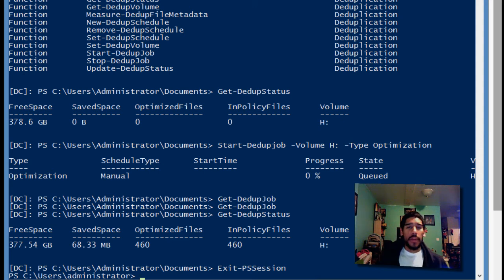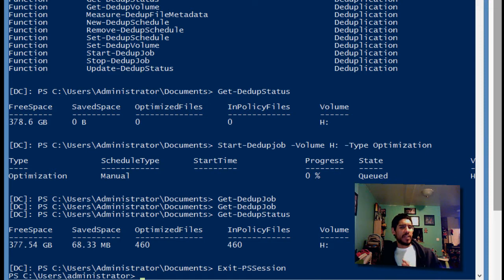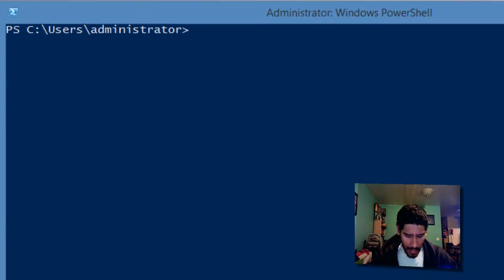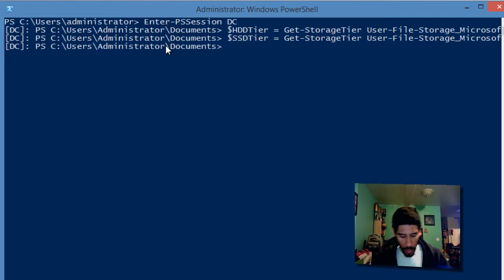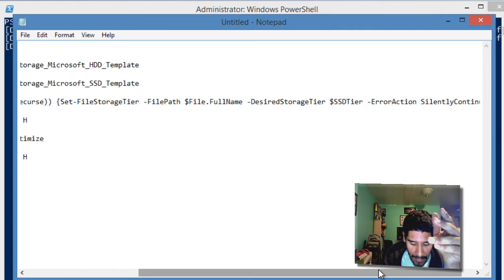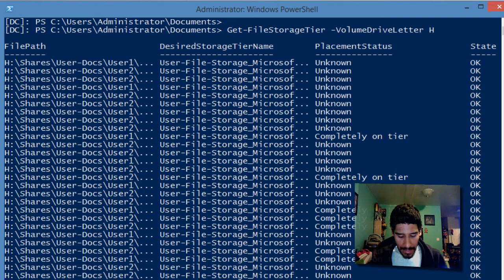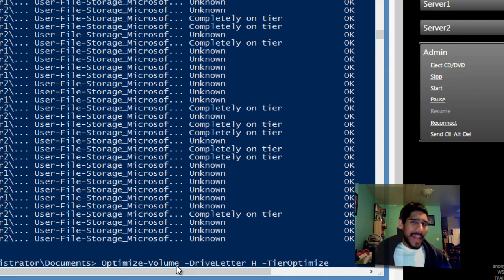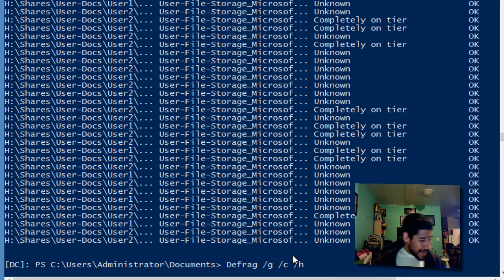Pin Files with Storage Tiers in Windows Server 2012 R2 - Part 6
Storage tier optimization is the process of moving files between HDD (Storage) and SSD (Fast) tiers. This process is implemented as an extension to the system defragmentation process and is scheduled by default to run daily at 1AM. You can edit this value in the Task Scheduler by navigating to Storage Tiers Management.

Optimization moves blocks, not entire files, between storage tiers. You have the option to "pin" designated files to specific tiers and to run optimization at any time.
In this task, you will pin files to SSD and optimize those files, moving them to SSD. This is all done using Windows PowerShell